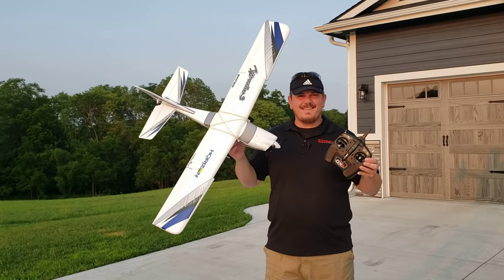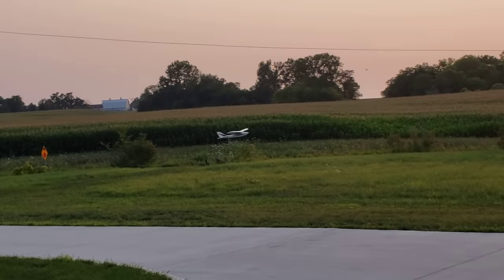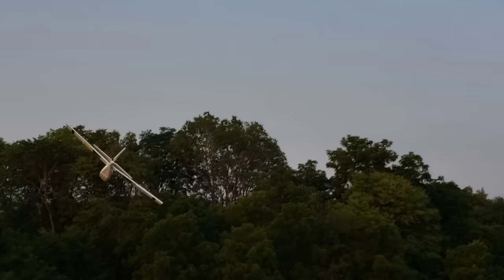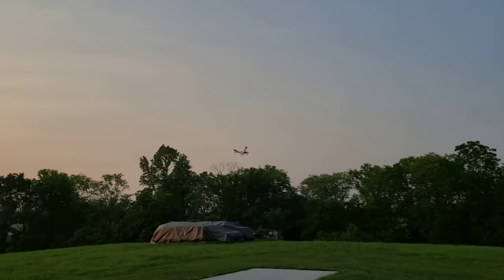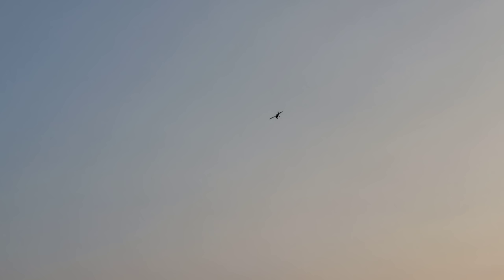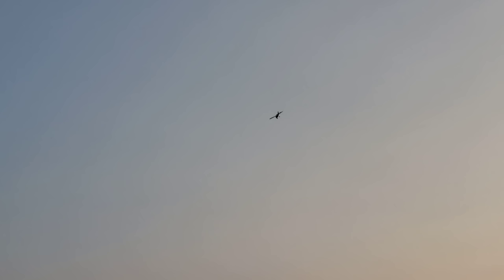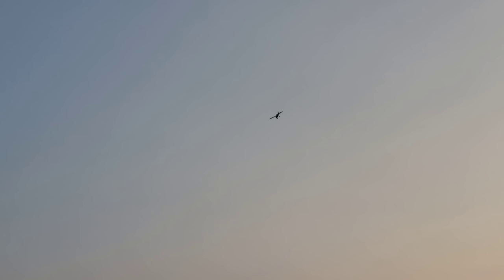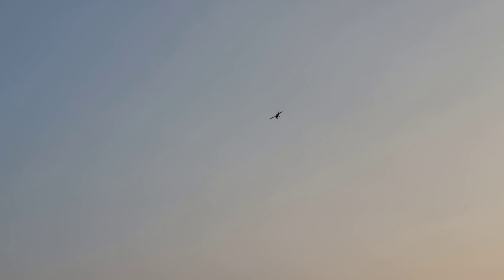HobbyZone - Apprentice S2 1.2m RTF - Unbox, Build, Radio Setup, Flights, & Various Repairs